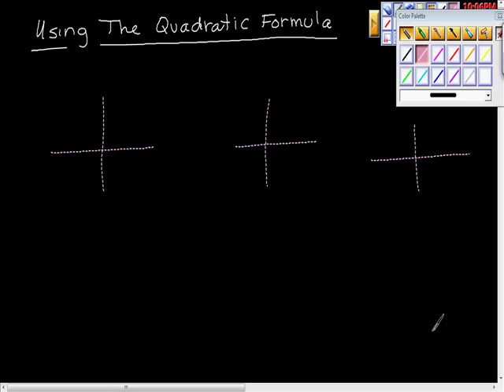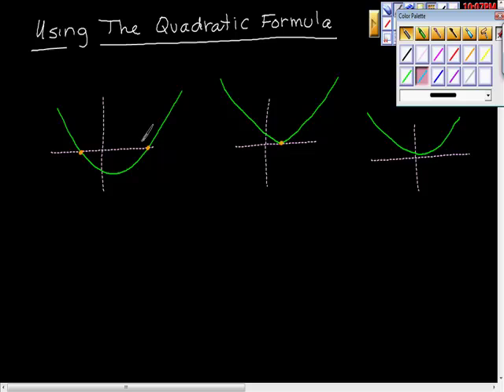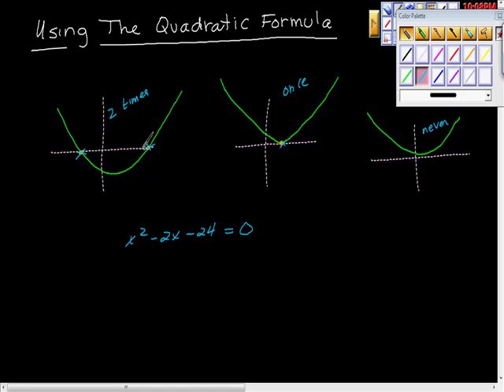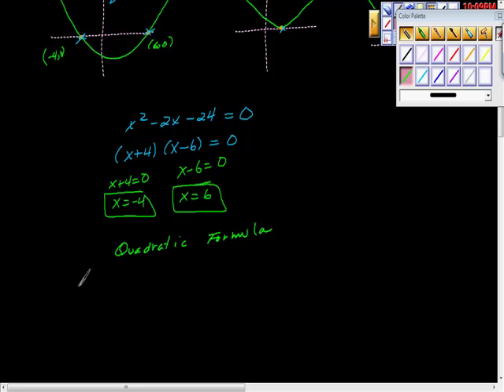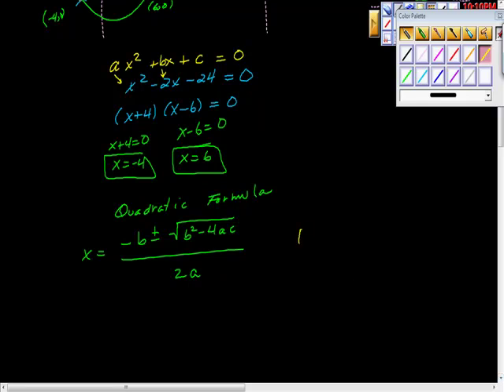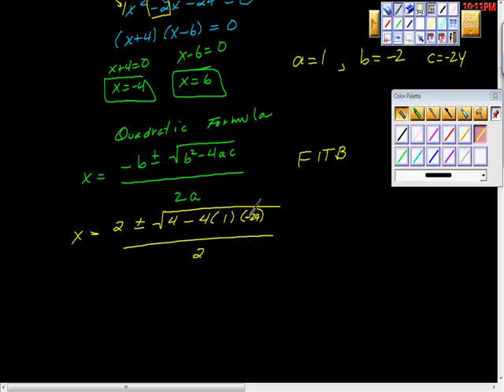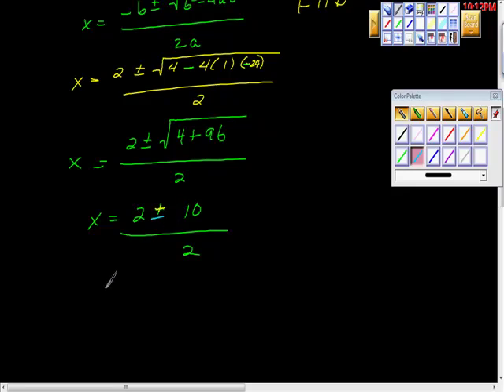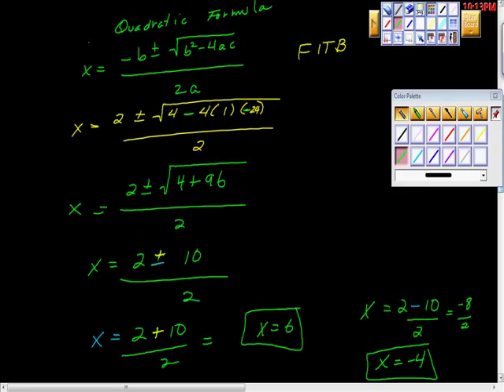Using the Quadratic Formula to solve quadratic functions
How to video on using the quadratic formula to find the roots of a parabola.  The video is step by step and easy to follow